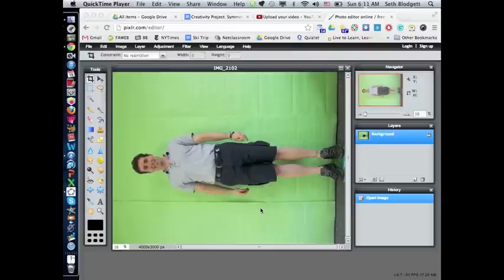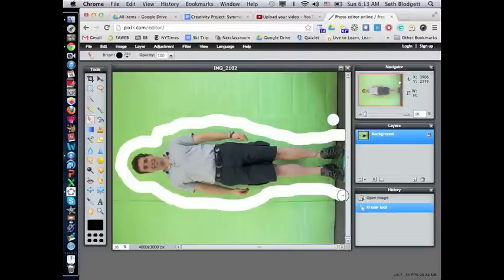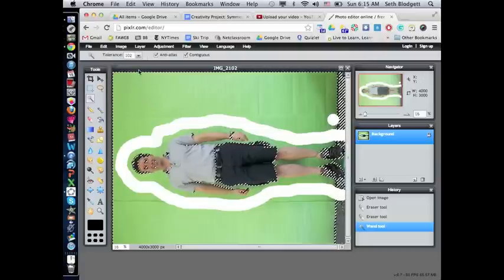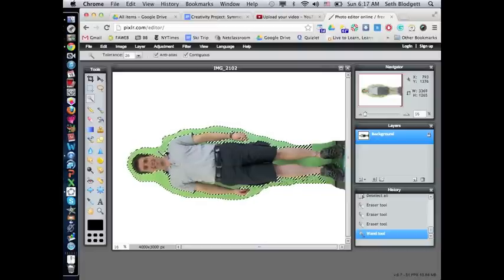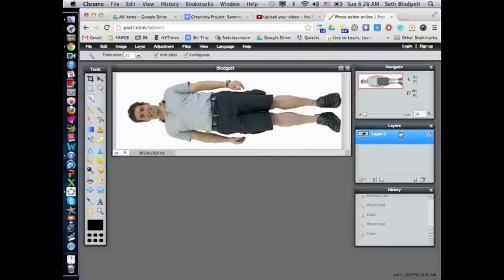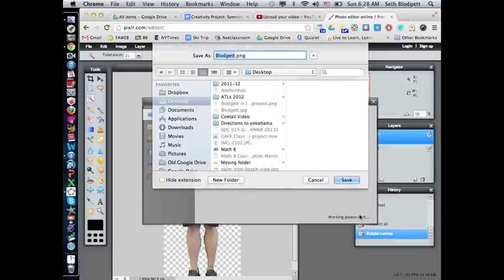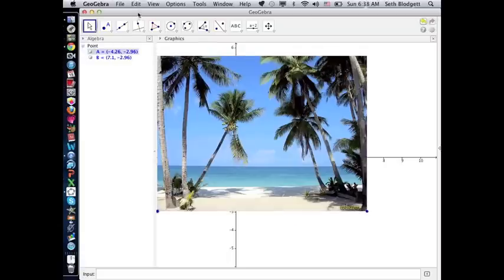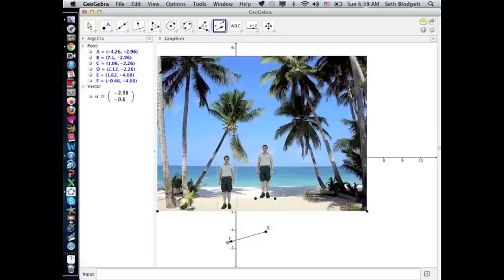Translate with GeoGebra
Using GeoGebra and Pixlr to Translate Images